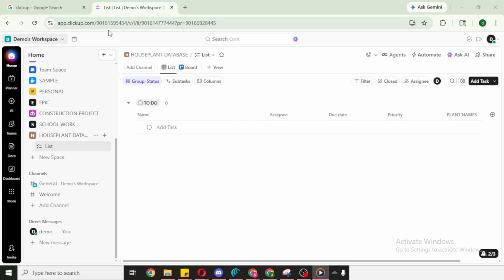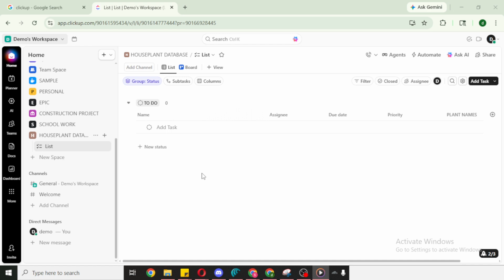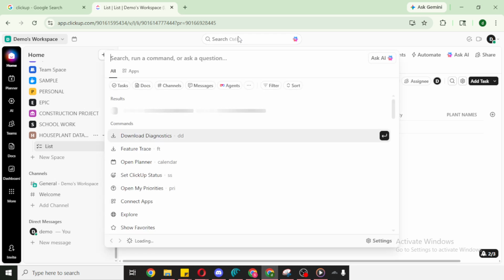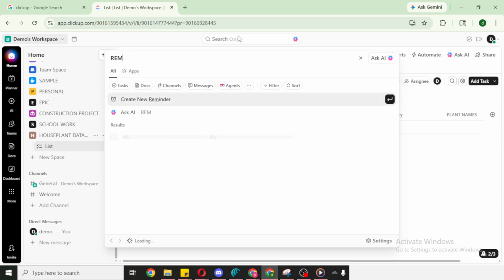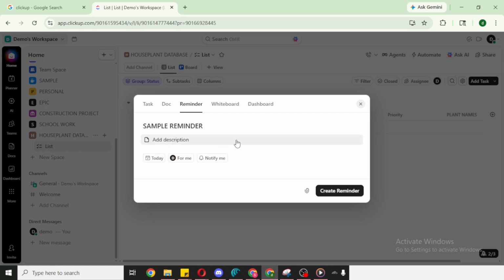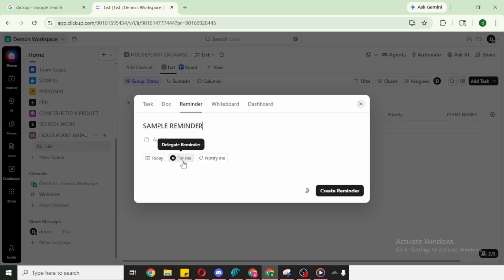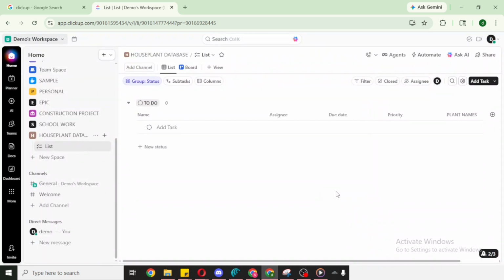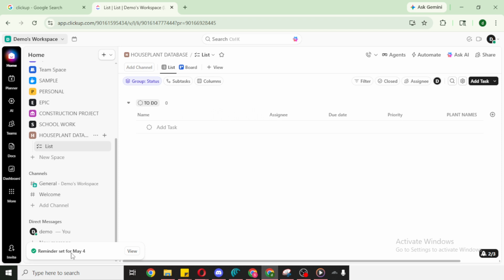How to create a reminder in ClickUp (full guide 2026)